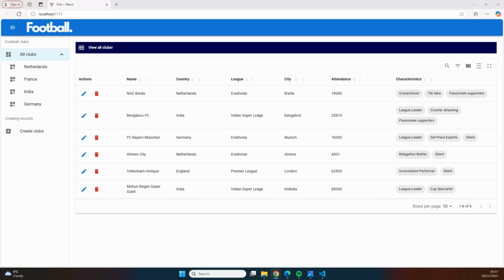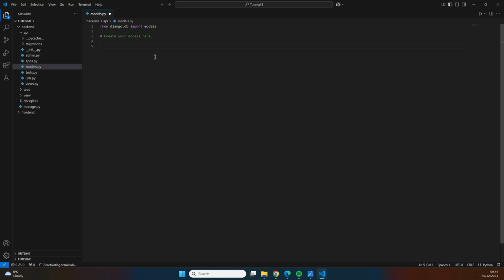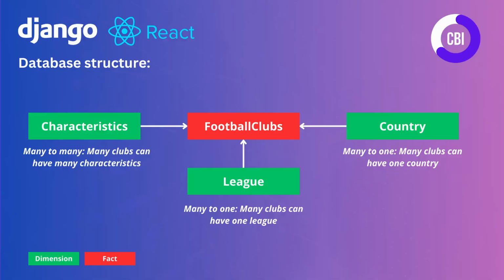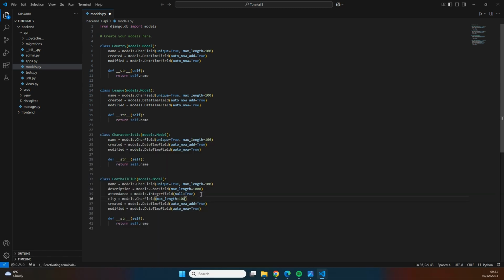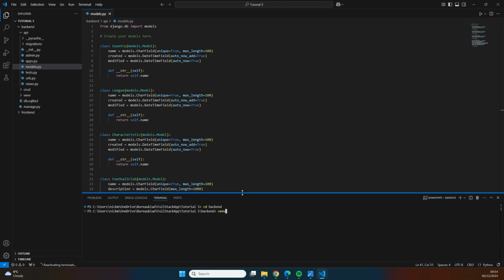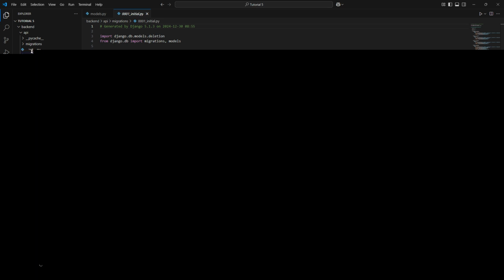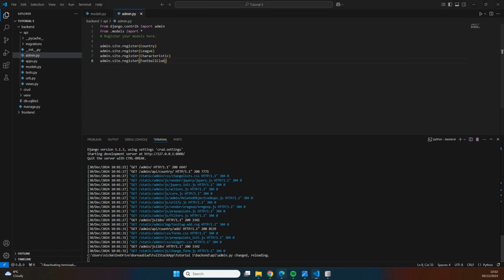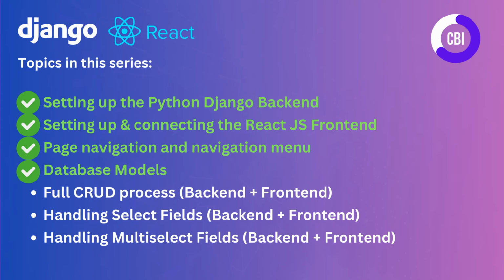Full-Stack Django + React App Tutorial #5: Create Database Models and Adding Data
In this series we create a full-stack web application with Python Django as the backend, and React JS as the frontend. In this fifth video we create our Database Models in our SQLite Database, and create some reference data with the Django Admin Portal.